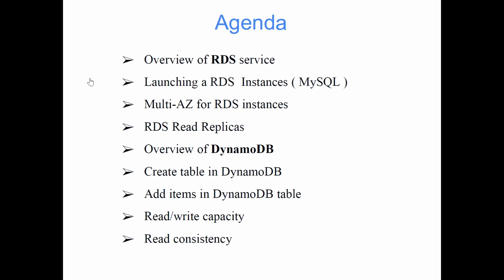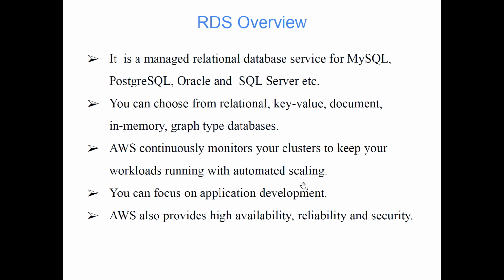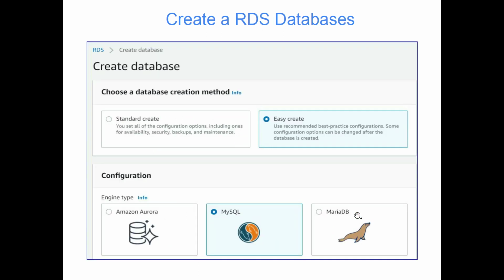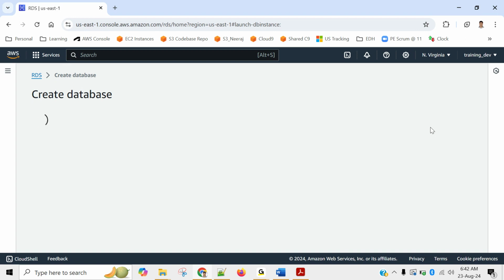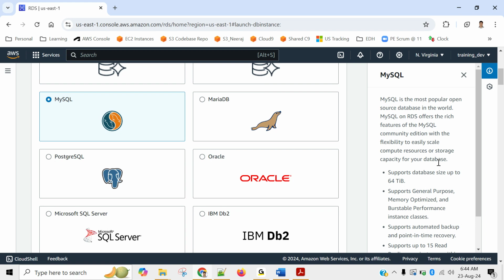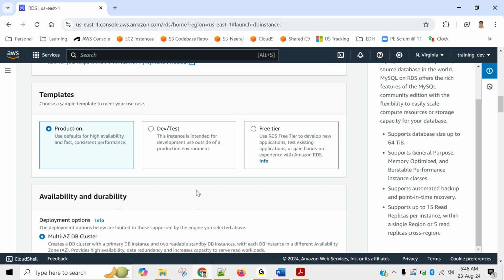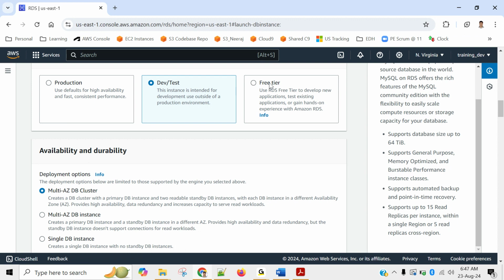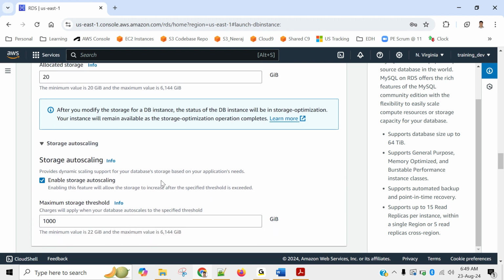Class 12 RDS DynamoDB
For full video visit @TheCloudEngineering

🚀 Key features of Live training:
👉 End-to-end projects
👉 Special doubt clearing session
👉 Resume preparation